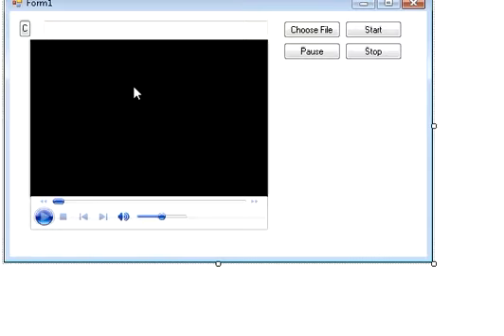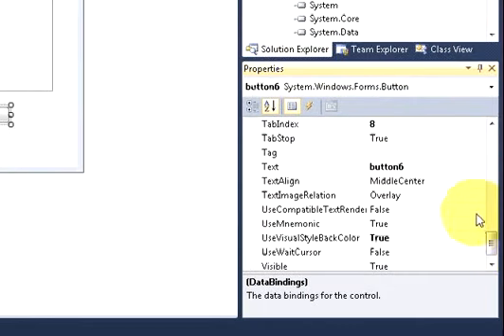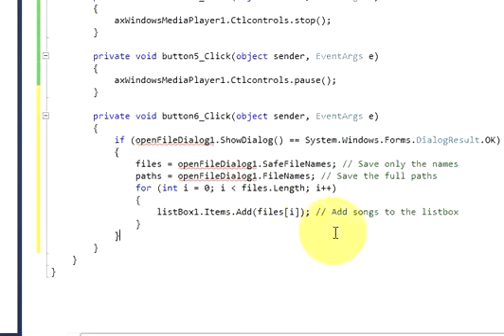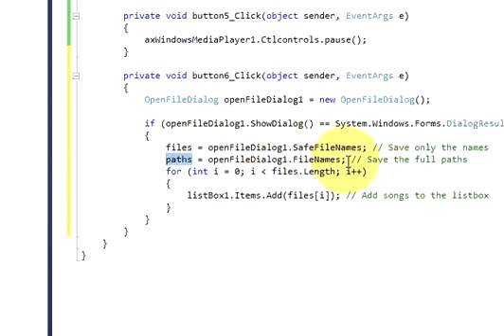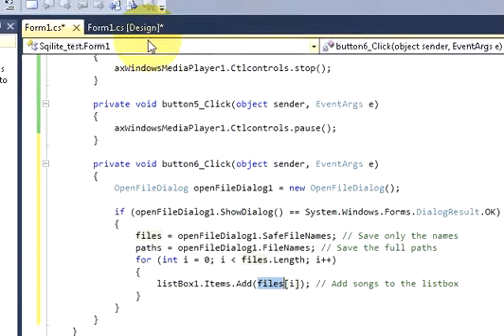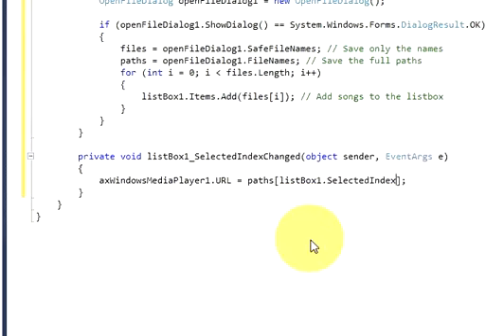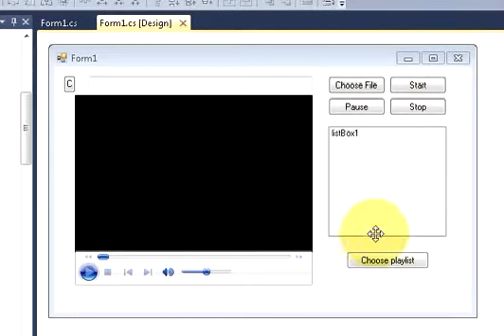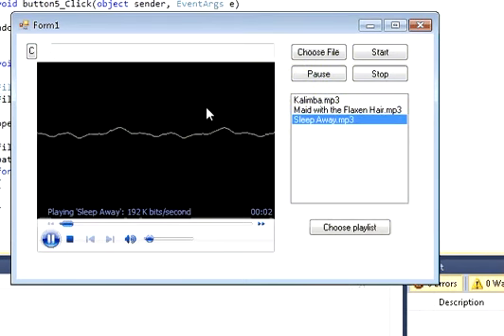C# Tutorial 38 MP3 Media Player in C#